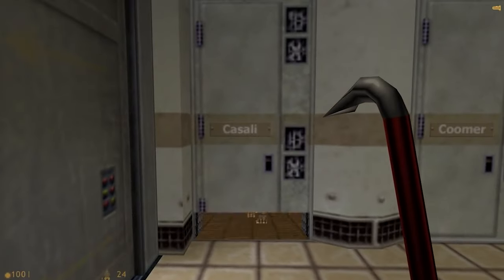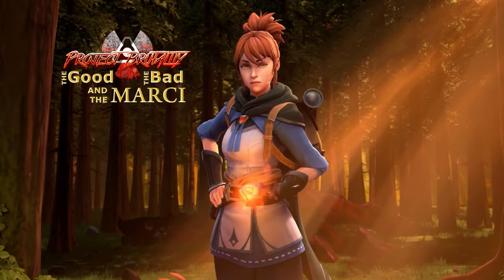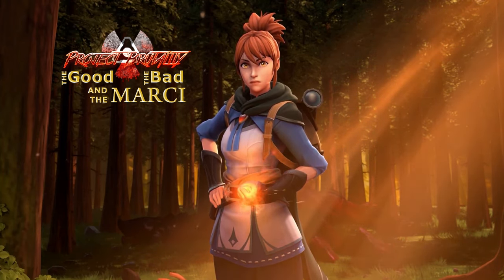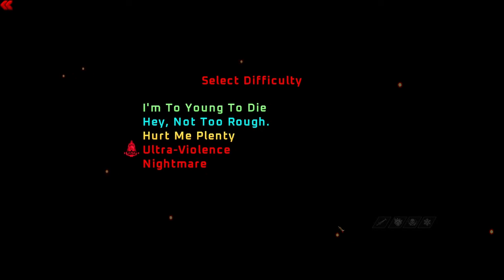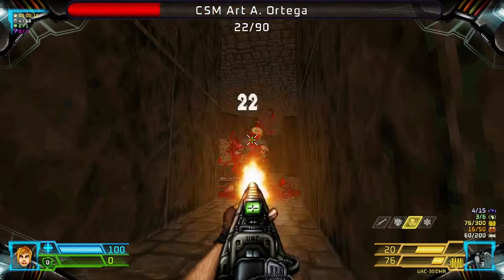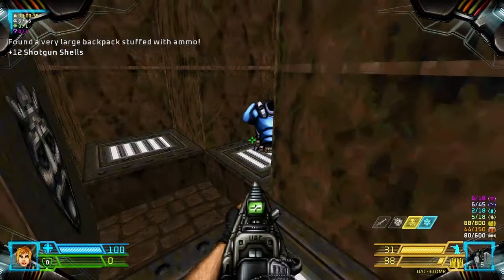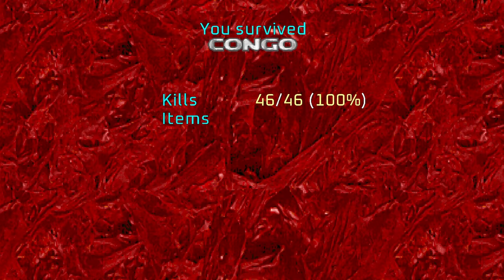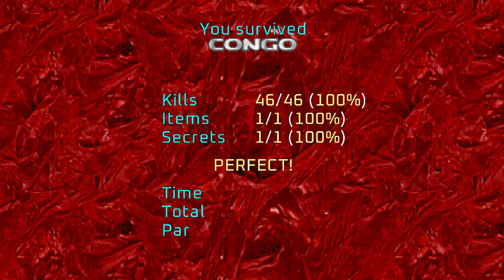Project Brutality ► Final DOOM ► The Plutonia Experiment ► MAP01: Congo ► UV 100%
[ PROJECT BRUTALITY : THE GOOD, THE BAD AND THE MARCI * ]
Author: pa1nki113r
Version: 0.1.1 Alpha ► August 6, 2024 Patch

[ Internal WAD Information ]
Name: The Plutonia Experiment
Levels: 32
Released: June 17, 1996

MAP01: Congo
Author: Milo Casali

[ Addons ]
Glory Kill ► July 6, 2024 Patch ► OUTDATED
Keep Weapons
More Items

[ Game Mode ]
Difficulty: Ultra-Violence

[ Objectives ]
100% Kills
100% Items
100% Secrets

Other mods installed:
Universal Ambience
Cosmo Ambience
Ambient Decorations
PBSoundPack (Modified*)
Damage Indicator
Hitmarkers
Doomblade

ZDL Execution Order:
1. DAR's_Plutonia_Pack_Marathon.wad
2. BrutalDoomgirl.pk3 (Doomgirl Mugshot)
3. Project_Brutality-PB_Staging.zip
4. GZDoom v4.12.2 GloryKills Staging Branch (37faaea) Updated 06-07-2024.pk3
5. Keep Weapons.pk3
6. Universal Ambience.pk3 (from Ravik's mod pack)
7. AswelSoundPack.pk3
8. Badass Sounds v3.1C.pk3 (Ravik's sound pack - modified)
9. PB_AutoClearGoreFix.pk3
10. BMC_voice.pk3 (Black Metal Chainsaw Female Voicelines)
11. Hitmarkers.pk3
12. JP_HUD_mod_friendly.pk3
13. Damage Indicator.pk3
14. Doom Blade.pk3
15. Project_Brutality-PB_Staging_More_Items.pk3